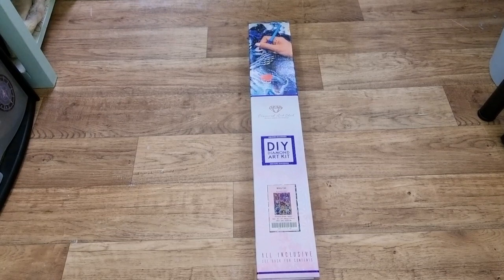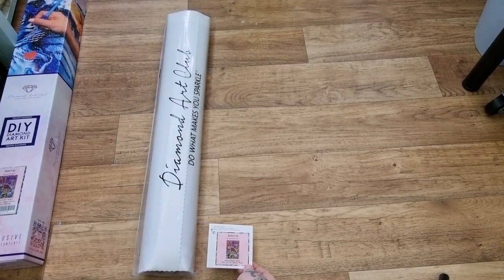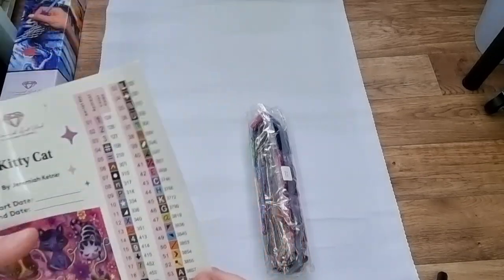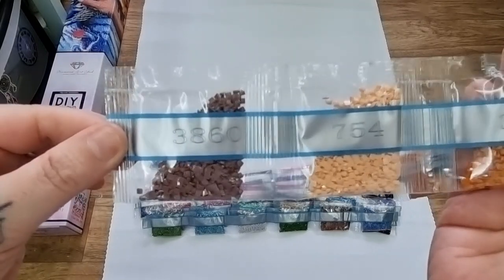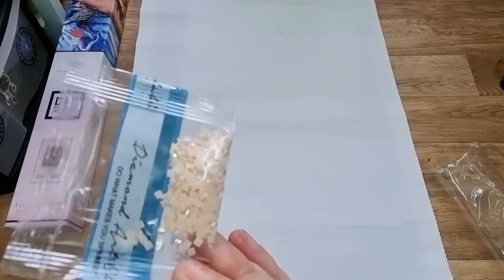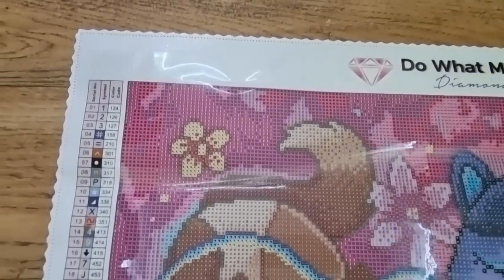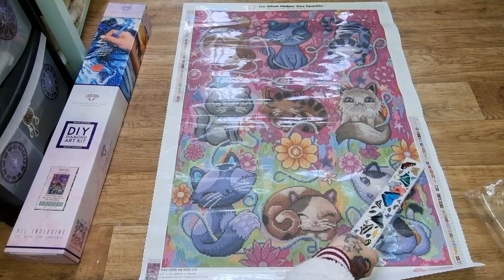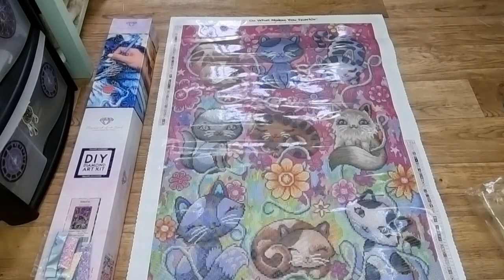Unboxing Diamond Art Club - Kitty Cat 🐱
Unboxing Diamond Art Club Painting

Kitty Cat - Square Drills - 55 Colours with 3ABs  56cm x 79cm
Artist: Jeremiah Ketner
This is Out of Stock (checked 3rd Dec 22) However you can add your email to get a update when it comes back in stock again.

I support CraftedMakes who makes Diamond Art Pens.
On their ETSY shop

Happy Painting :)